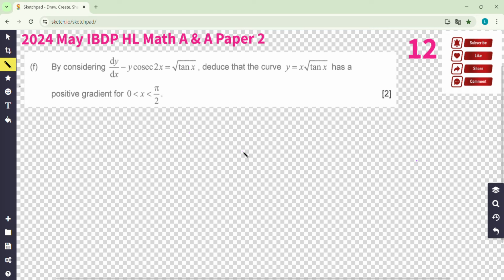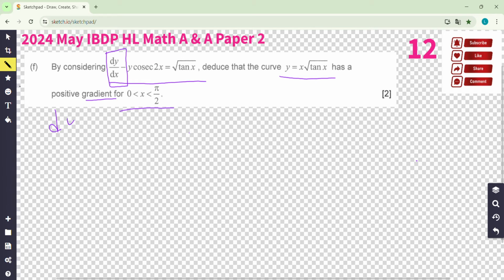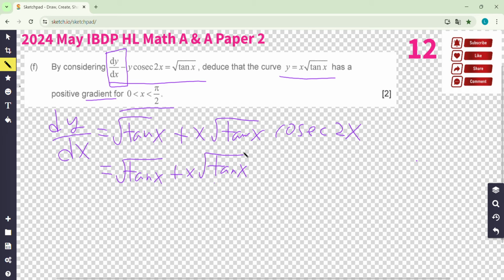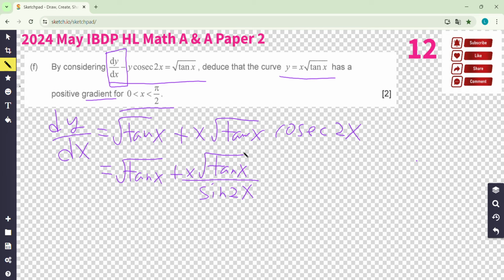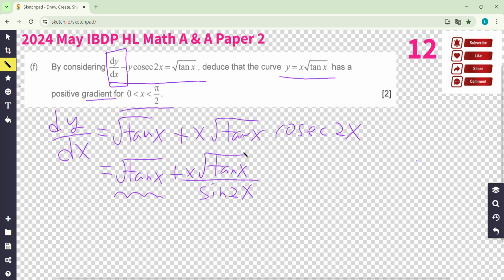2024 May IBDP HL Maths AA TZA Paper 2 Q112f